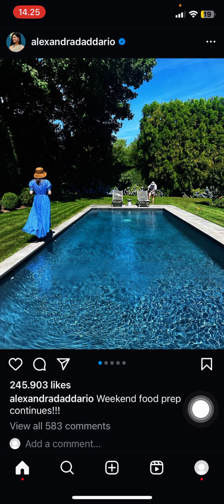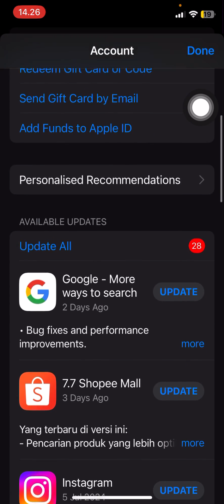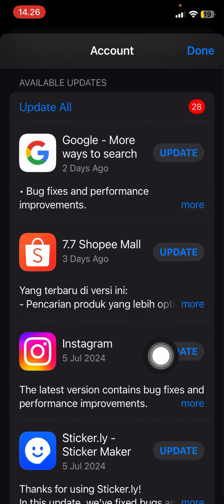⭐ EXPERT: How To Fix Instagram Comments Not Showing on iPhone.(2023)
Fix Instagram comments not showing on iPhone by watching this tutorial.